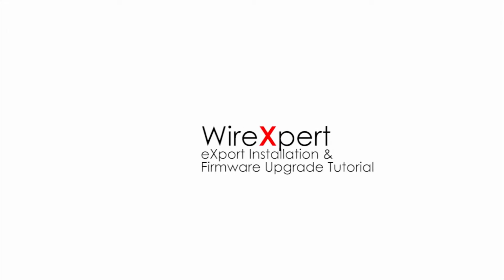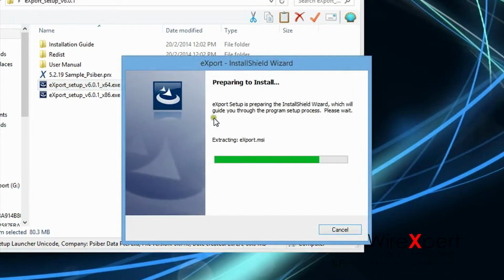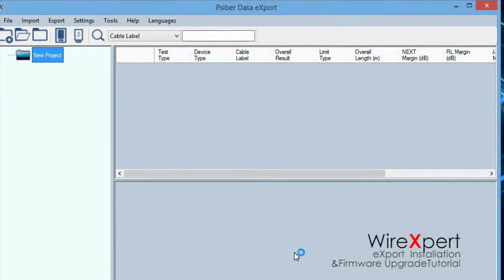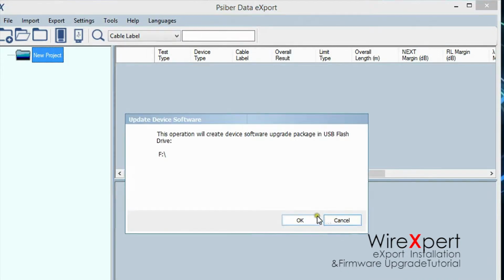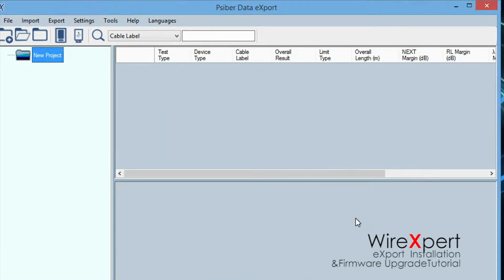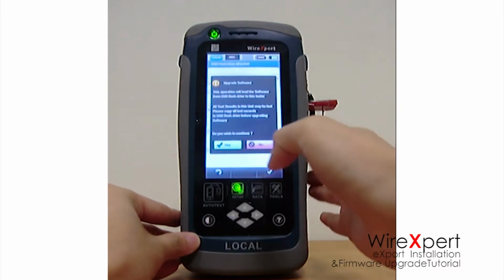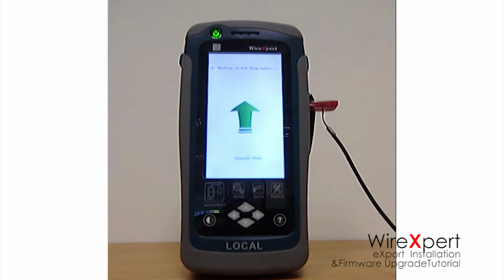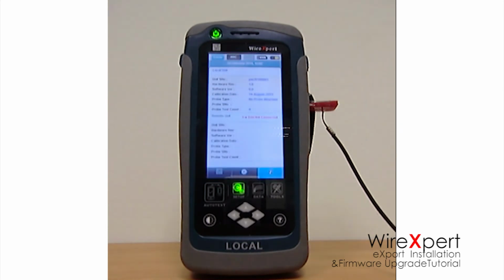WireXpert Firmware Upgrade Tutorial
eXport Installation & WireXpert Firmware Upgrade